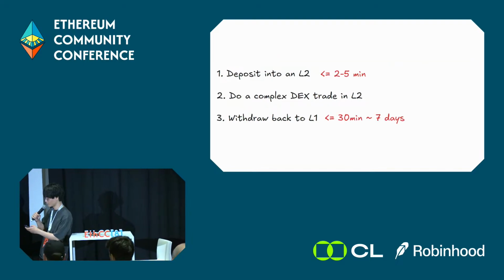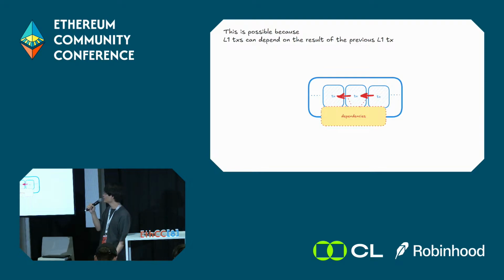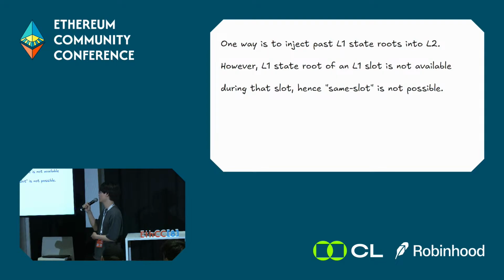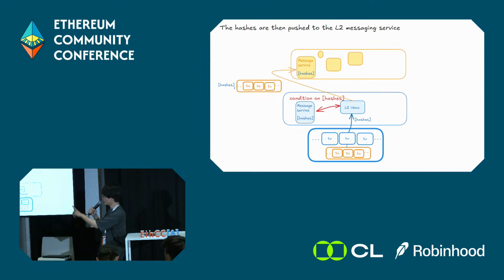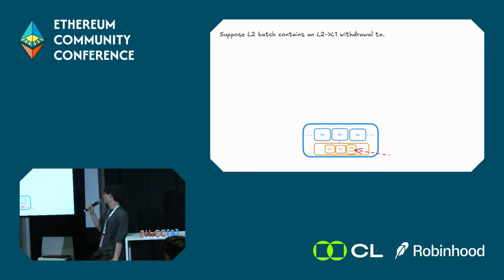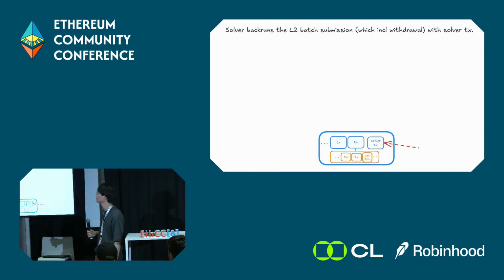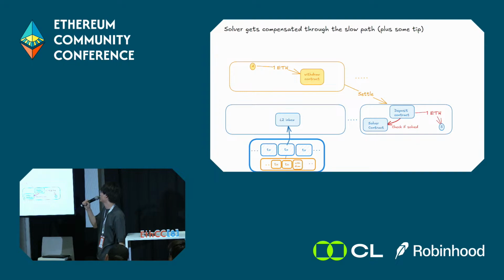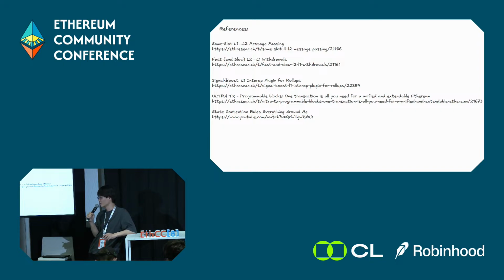Lin Oshitani (Nethermind) - Same-Slot L1 / L2 Composability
We present an L1/L2 composablity solution that allows users to seamlessly deposit, transact, and withdraw across L1 and L2 in one atomic bundle within the same L1 slot.